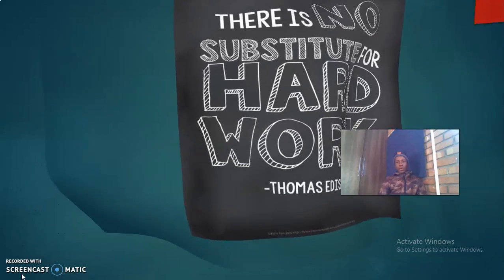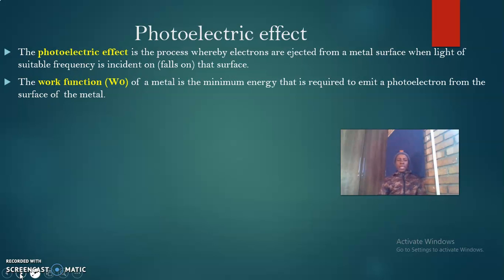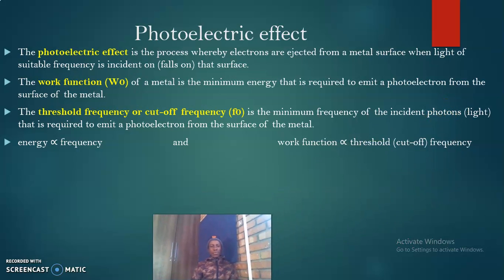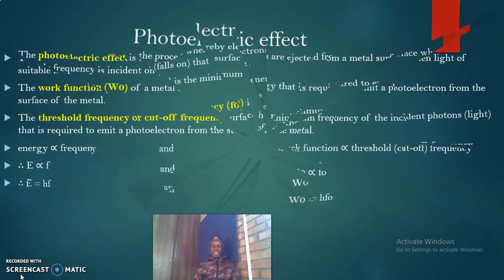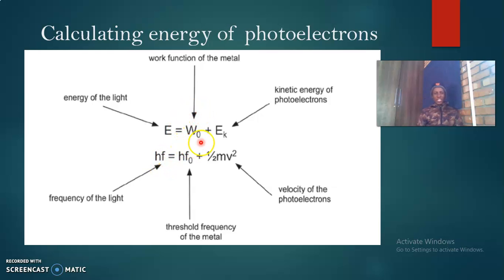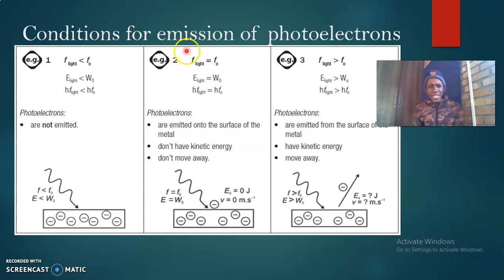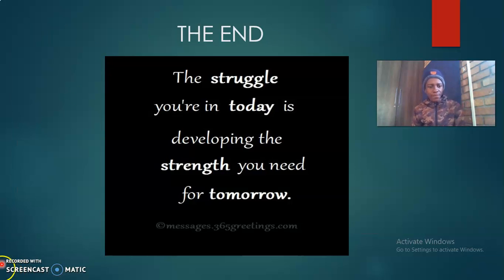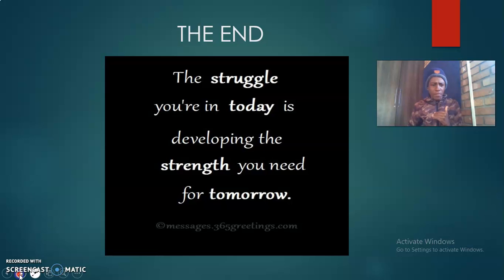photoelectric effect 2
photoelectric effect explained by nemakwarani muphulusi mad scientist